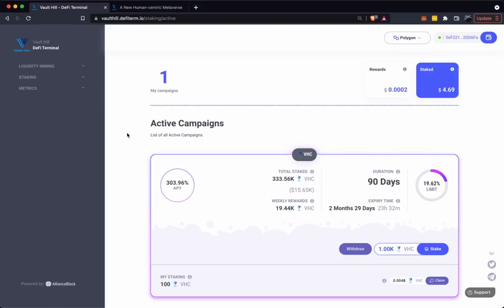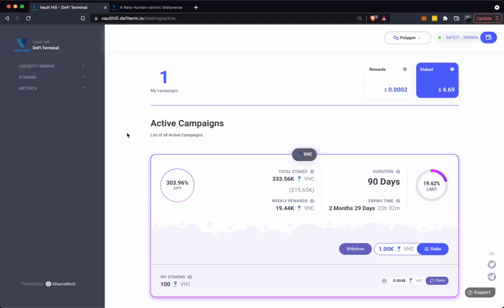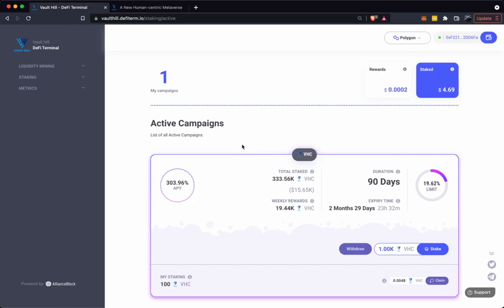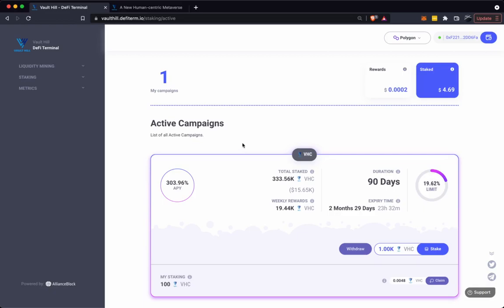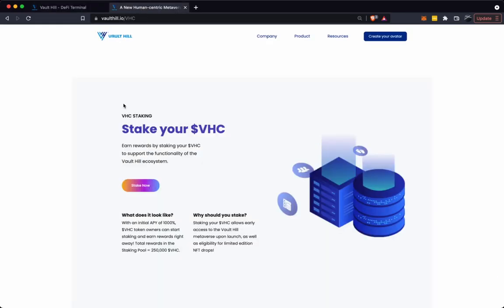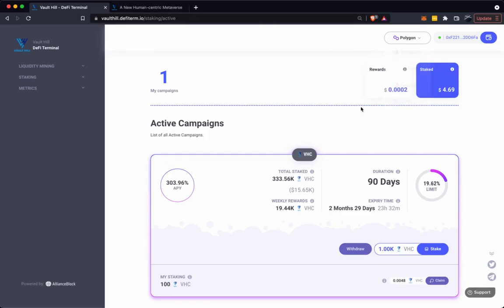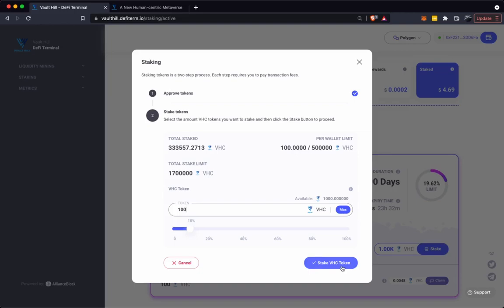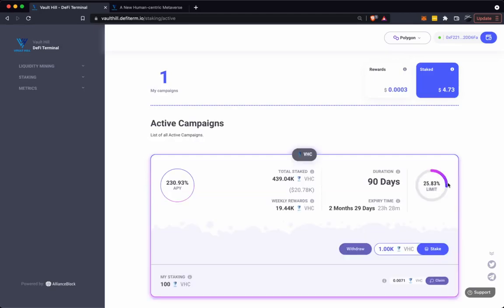Stake $VHC and Earn - Staking Pool Tutorial!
STAKING IS LIVE! 😍

It's time to get your hands on that sweet sweet APY! 🔥

• Vault Hill, the first human-centric blockchain-based metaverse - where each visit is designed to make you feel more human!

Follow the links below for more Vault Hill content!